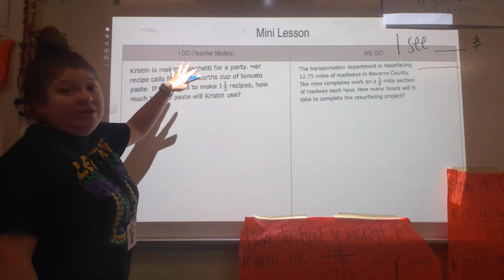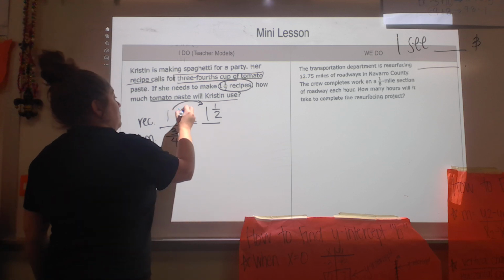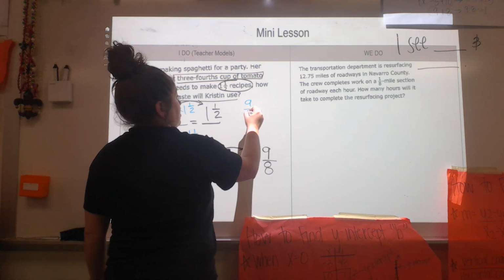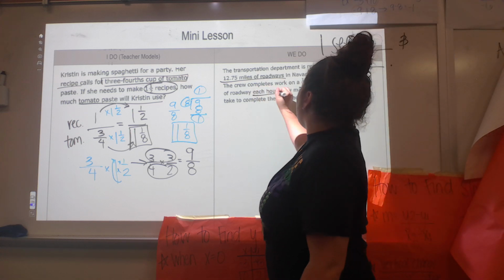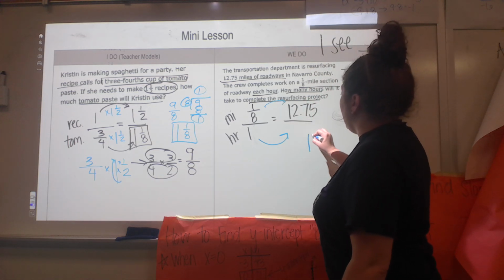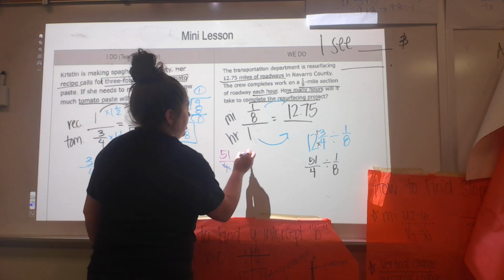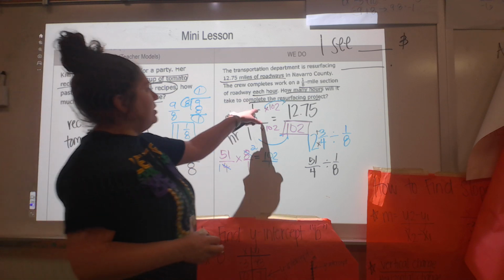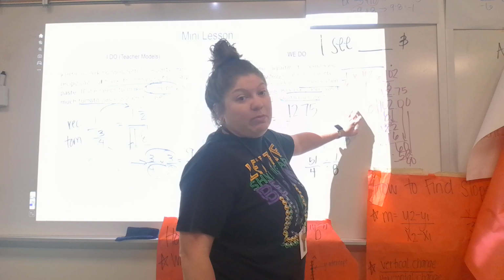Multiplying/Dividing Rational Numbers